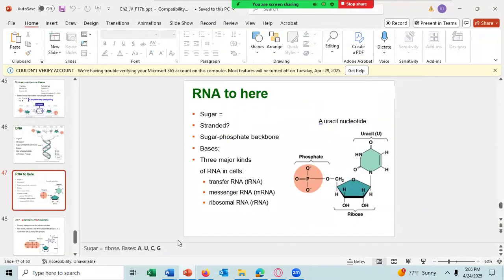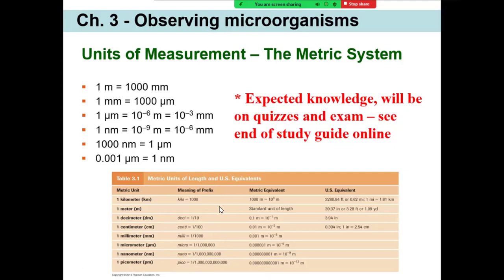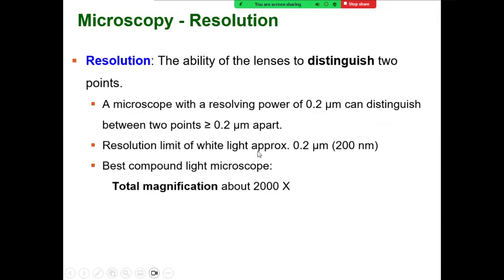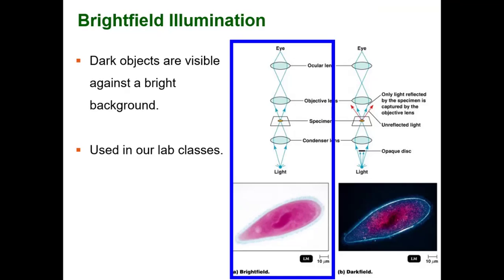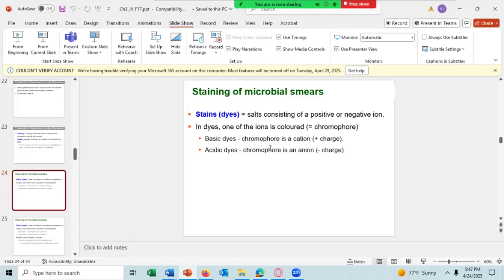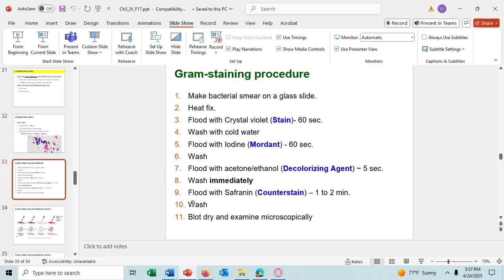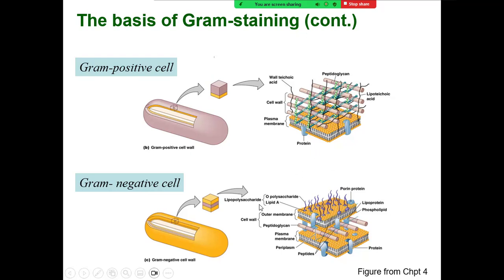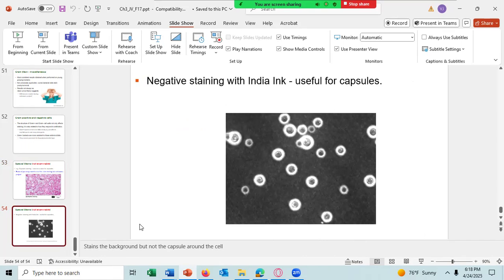2025 04 24 17 02 04 micro lec